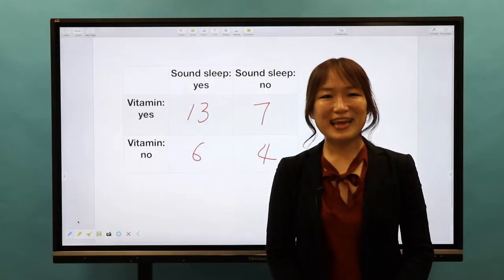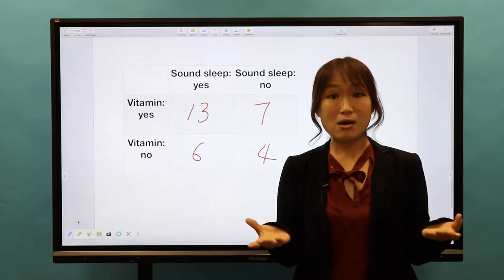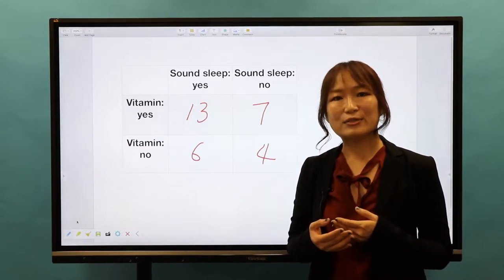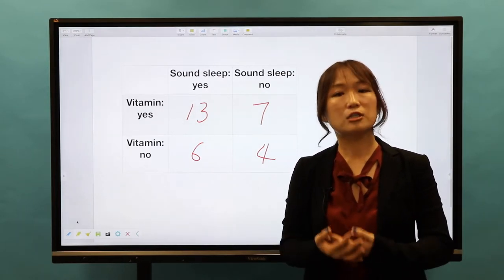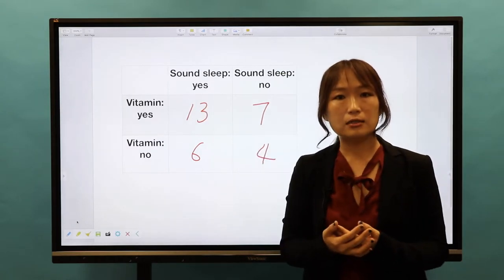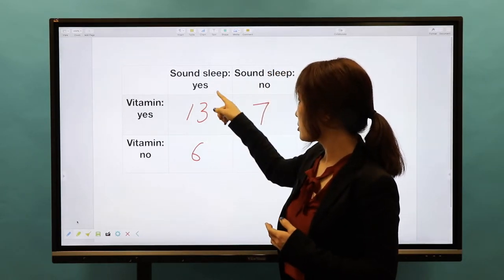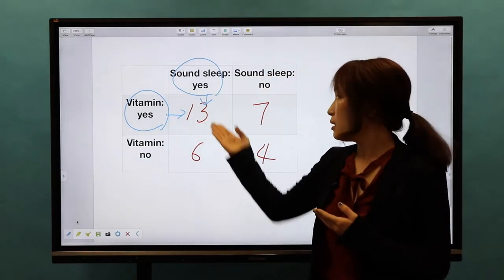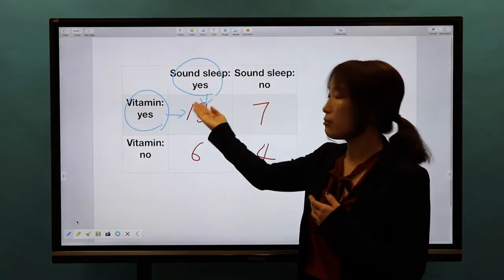Module 3 Task 4—Discussion Board Prompt